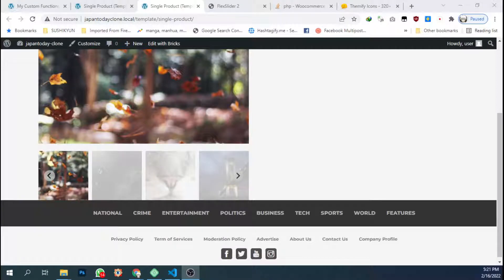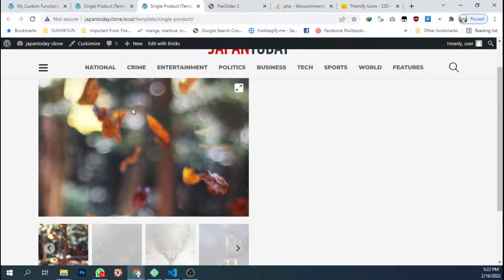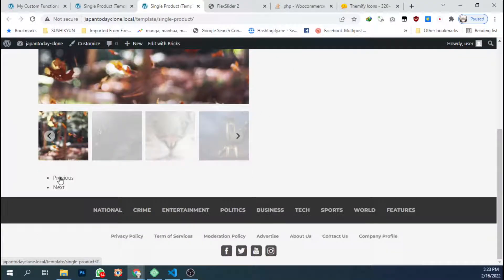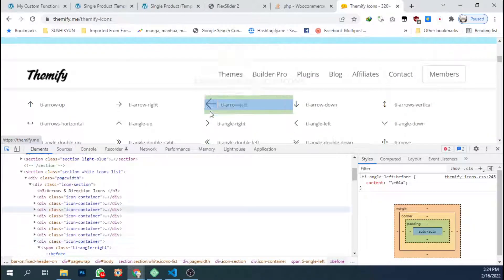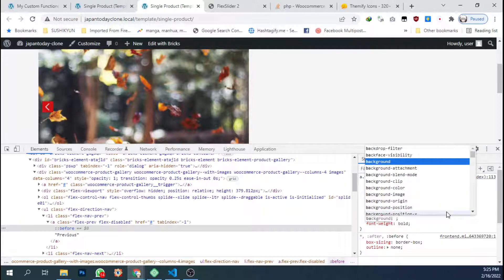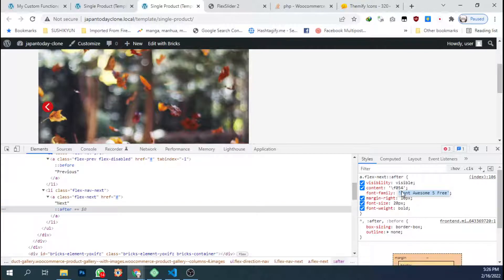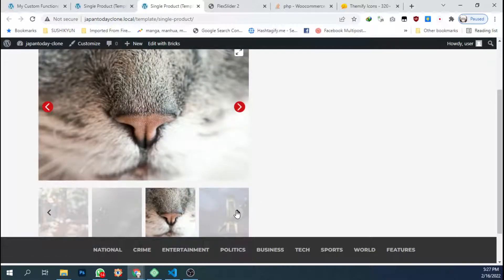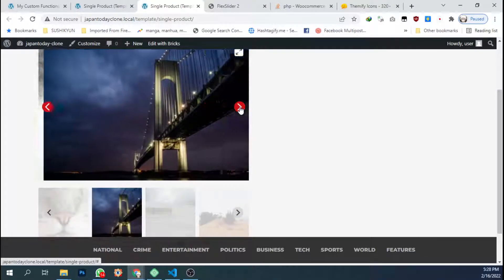Woocommerce Product Gallery Slider On Wordpress + Bricks without Plugin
Hello, this is a simple tutorial how to create Woocommerce Product Gallery Slider On Wordpress + Bricks without Plugin